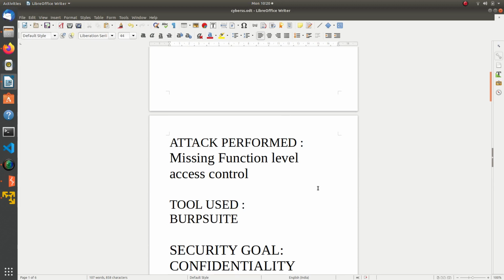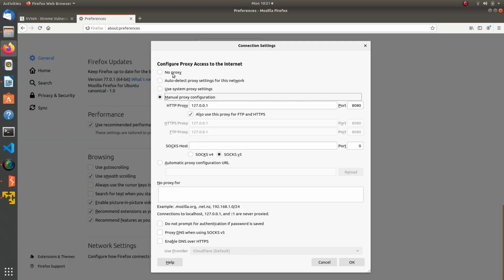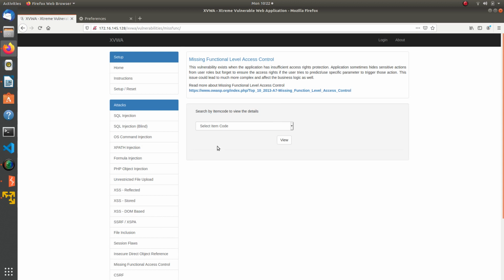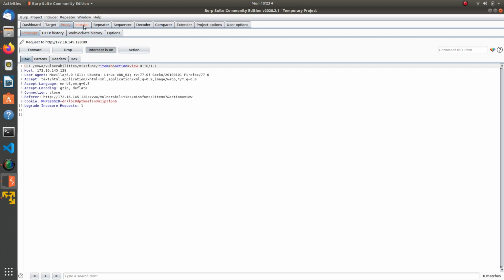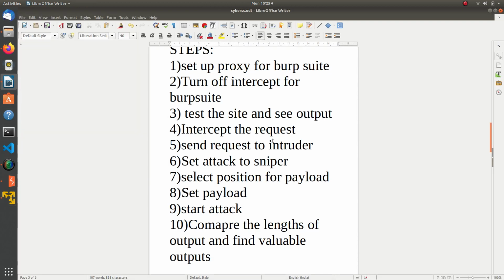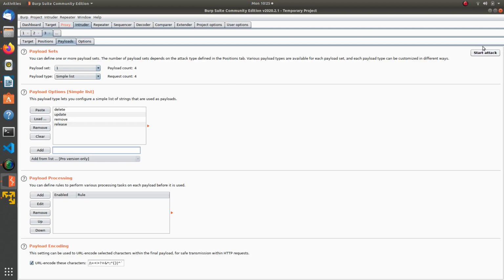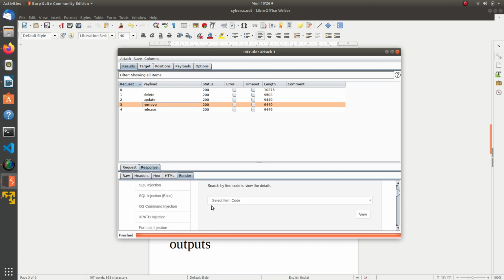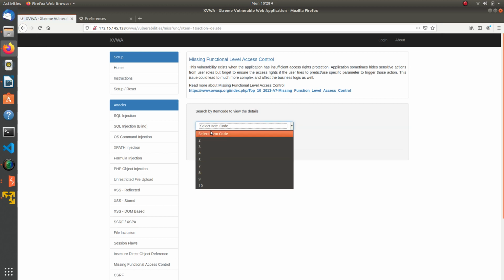Missing Function Level Access Control using burpsuite